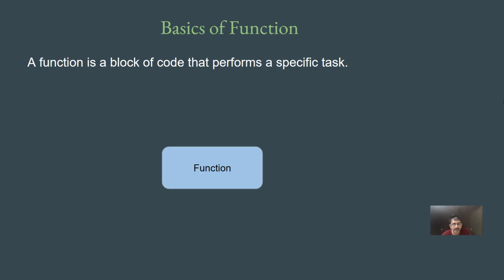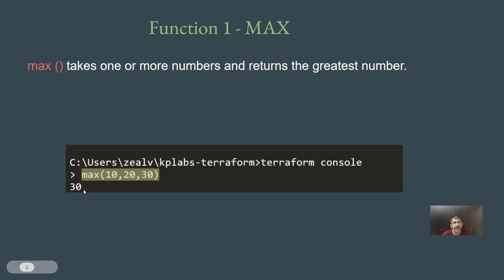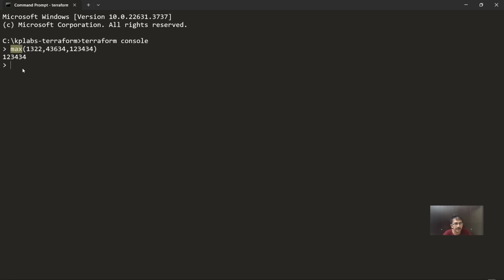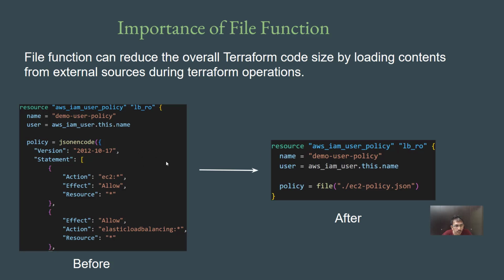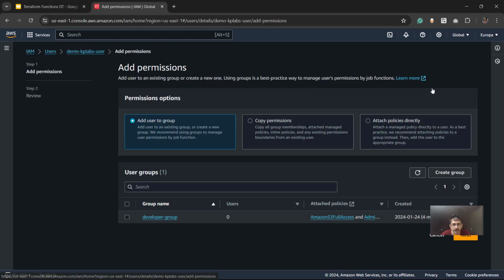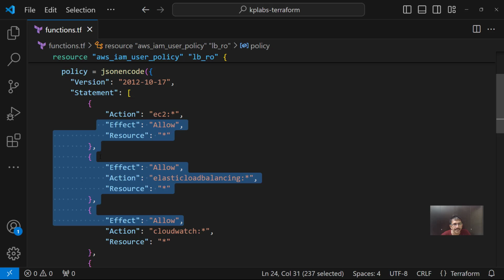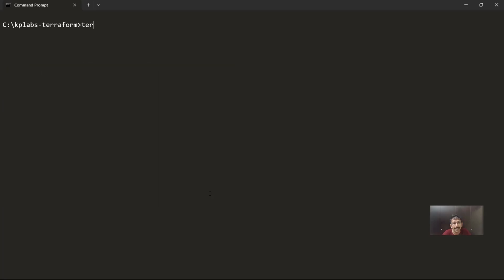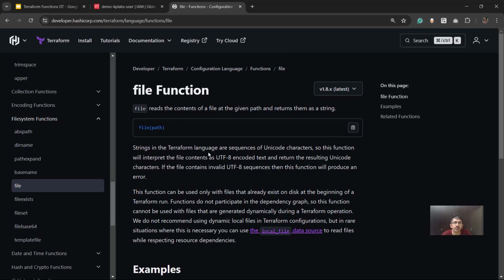Basics of Terraform Functions